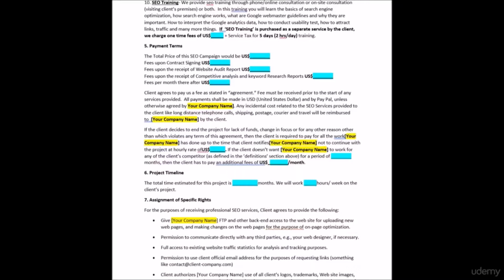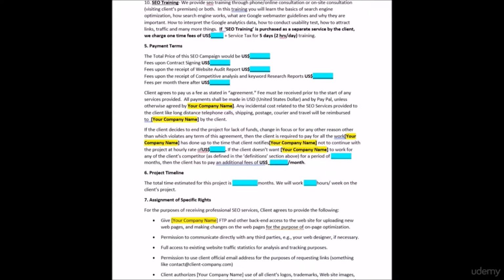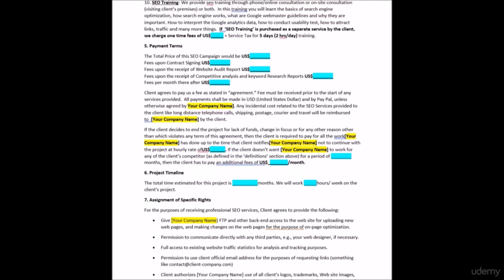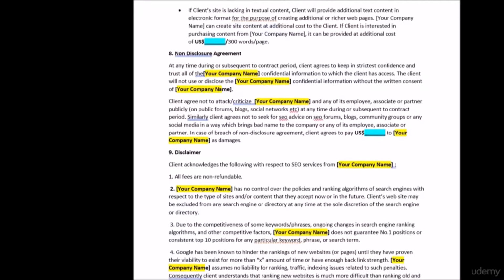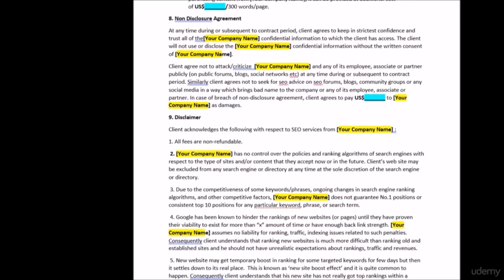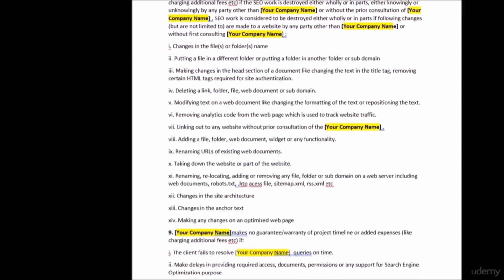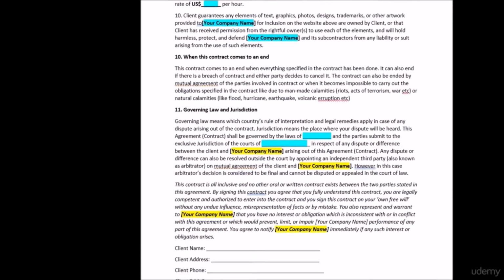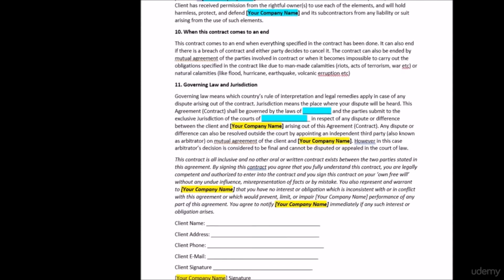SEO Agreement Contract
How to start an Online and Mobile Marketing Company. Full business plan and start-up documents in Word, Excel and PowerPoint.